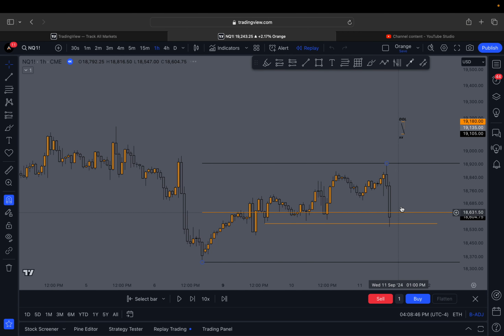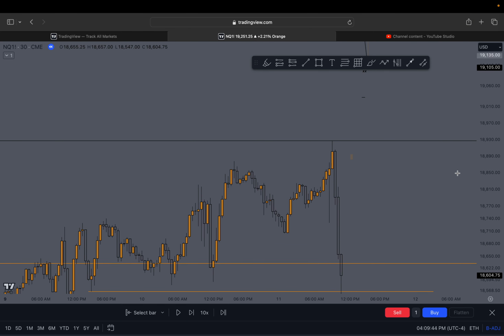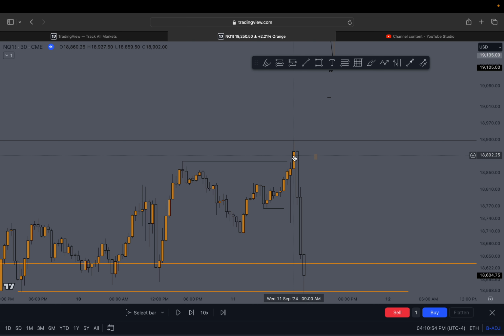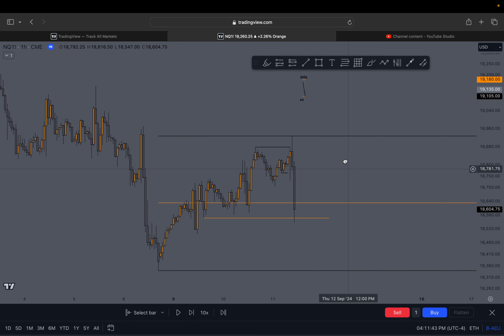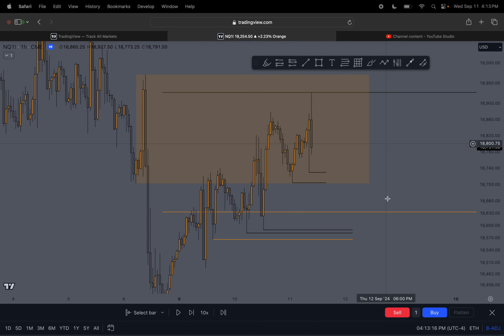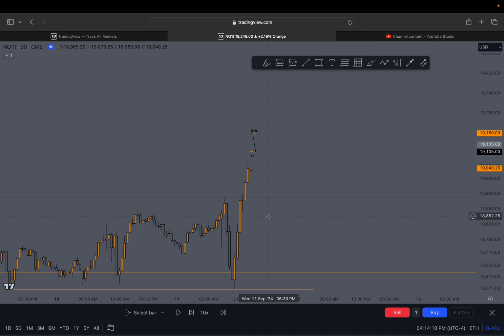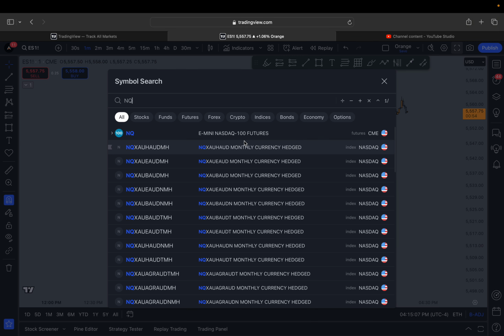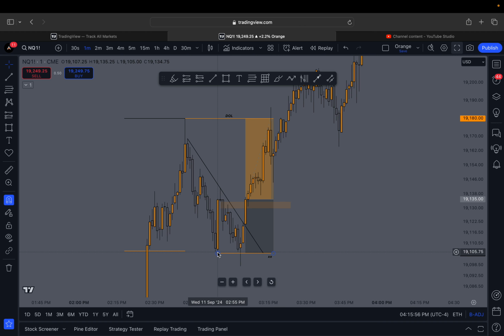Market Profiling: CPI News Day